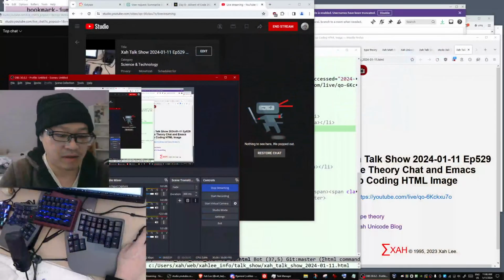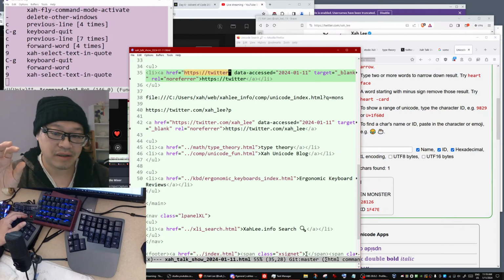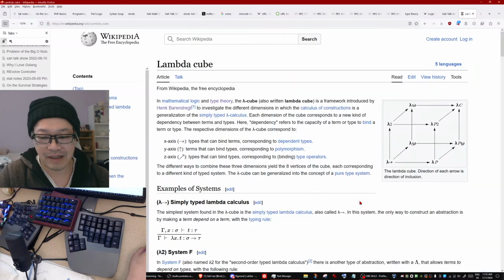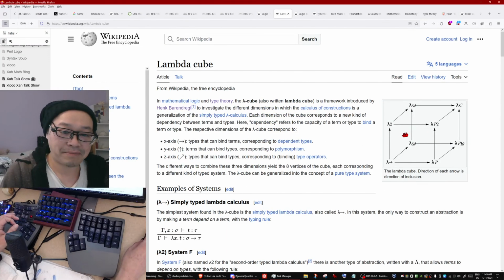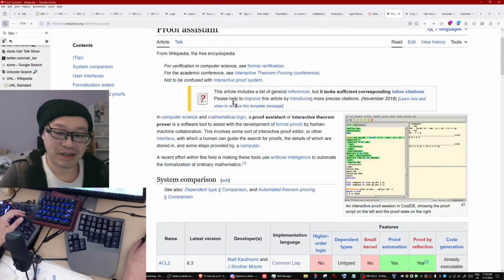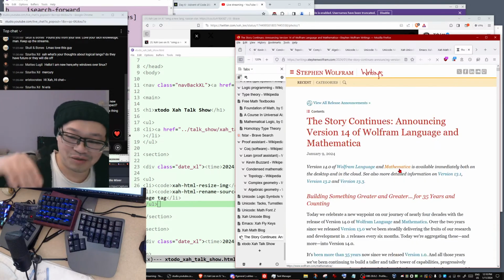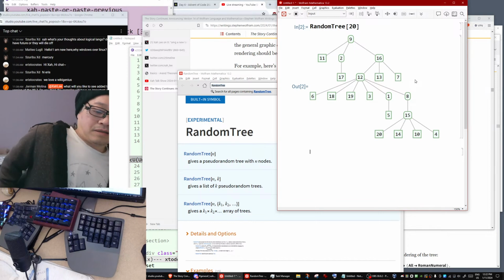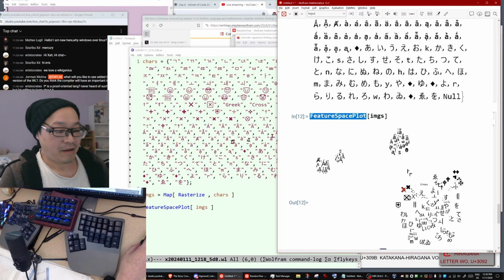Xah Talk Show 2024-01-11 Ep529 Type Theory, WolframLang Machine Learning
0:19 keyboard intro
4:36 type theory
4:55 why we need logic
7:22 why C++ can't prove everything
13:03 URL and proofs
19:41 homotopy tail chasing
24:00 origin of type theory
25:08 lambda cube
29:12 no category theory
29:58 logic text books
33:11 coq
34:09 F-star lang
34:31 origin meta-lang ocaml fsharp
36:58 proof languages
38:37 lambda cube
39:30 how type systems differ
45:36 unicode logic symbols
49:34 proof languages
51:06 which to choose
58:40 elisp image processing
1:04:03 WolframLang 14
1:17:00 machine learning in WL
1:19:48 machine learning demo in WolframLang